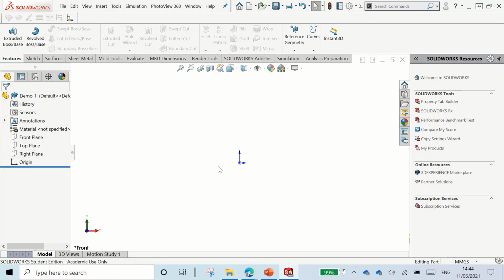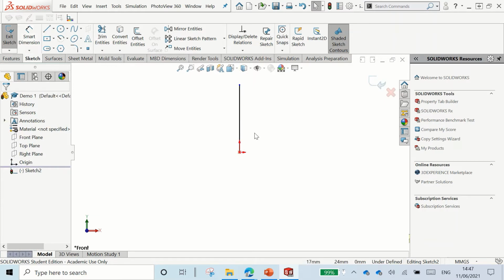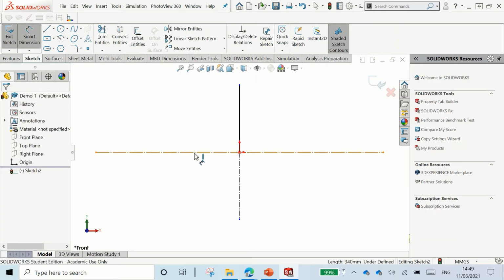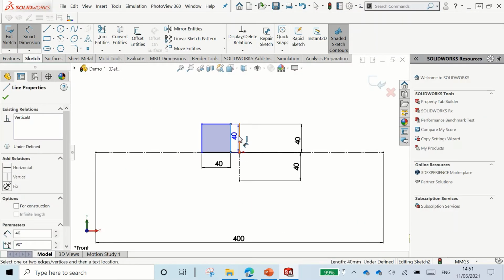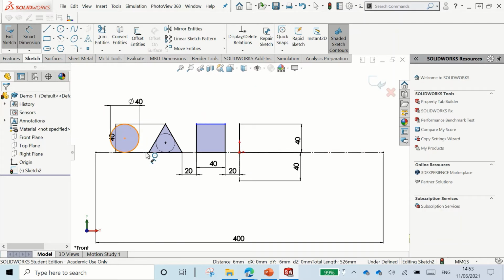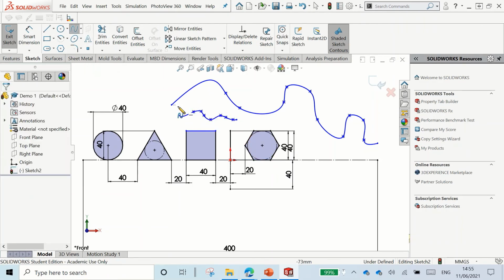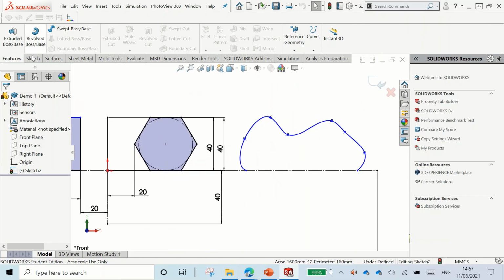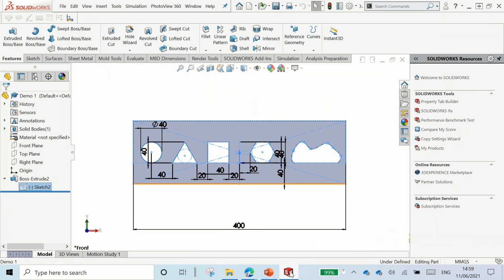SolidWorks - Introduction to Sketching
In this video we introduce some Solidworks basic features like:
- Sketching – Circles, Squares, Triangles, Rectangles, Splines, Lines & Hexagons.
- Extruded Boss/Base